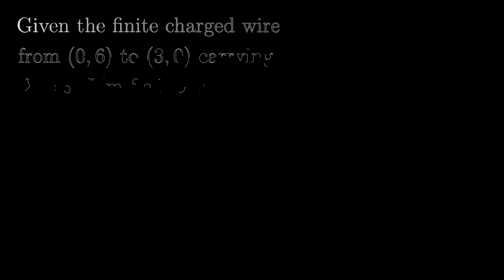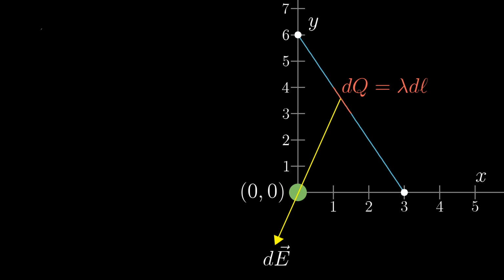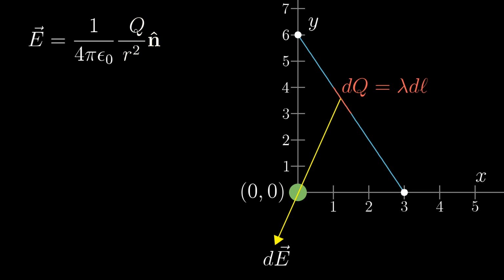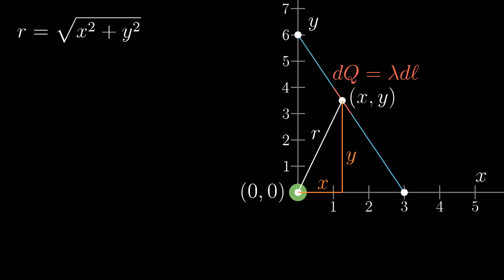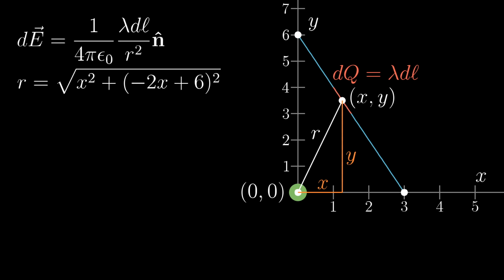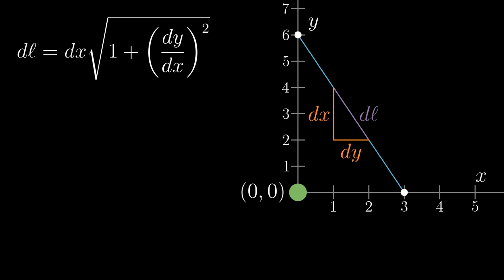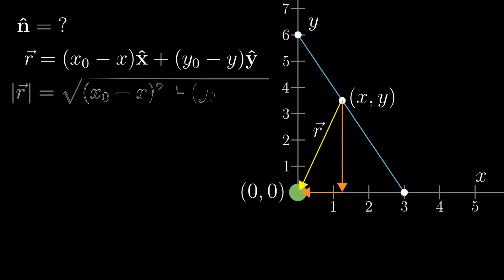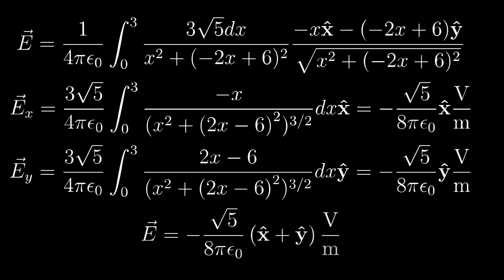Electric Field due to a Line of Charge at an Angle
Copyright
Jeremy C. Zacharia